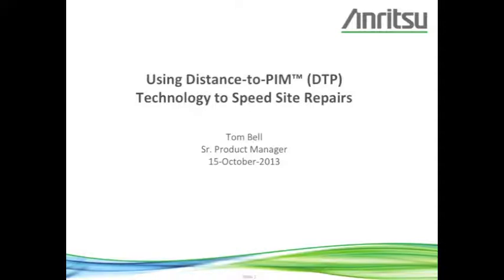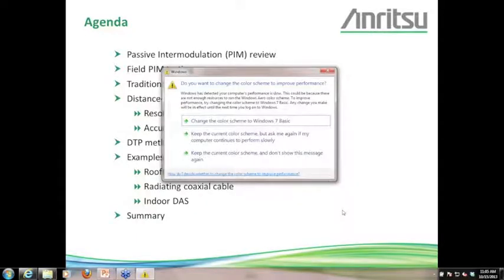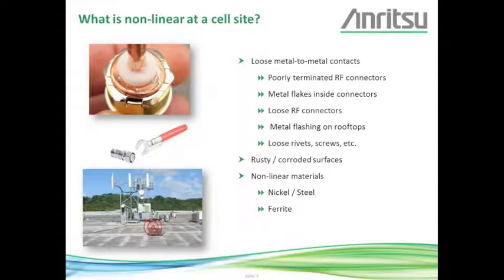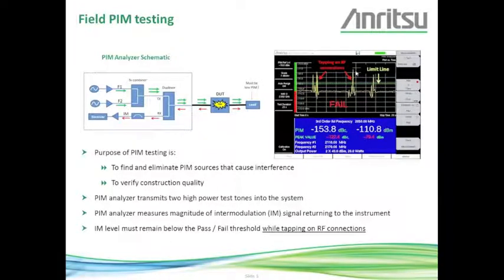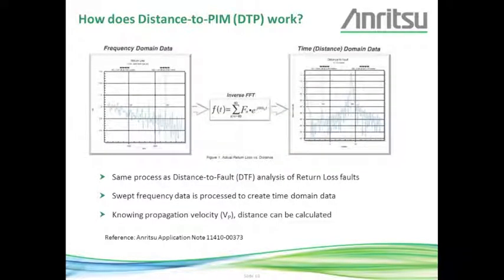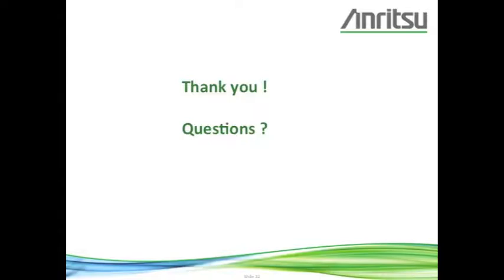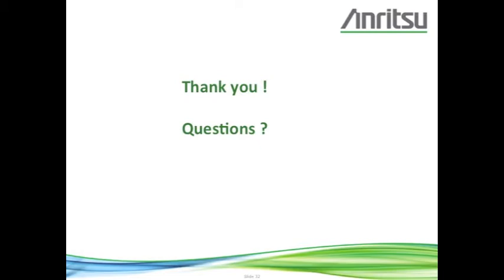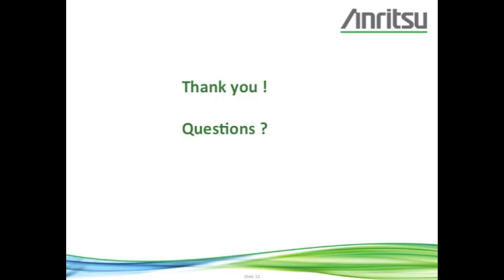Anritsu Webinar: Using Distance-to-PIM™ (DTP) Technology to Speed Site Repairs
Distance-to-PIM™ (DTP) is an important feature to help identify the location of Passive Intermodulation (PIM) faults both inside the feed system as well as beyond the antenna.  When used correctly, this feature will help technicians quickly and efficiently locate PIM sources at a cell site resulting in quicker site repairs. This presentation provides information on how the measurement is performed, factors that influence accuracy, and how to interpret results.  Indoor as well as outdoor site configurations will be discussed with particular focus on how to use DTP to identify PIM sources beyond the antenna.

Speaker: Tom Bell, Sr. Product Manager at Anritsu